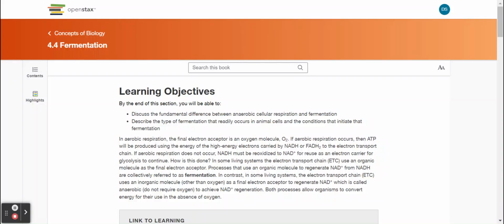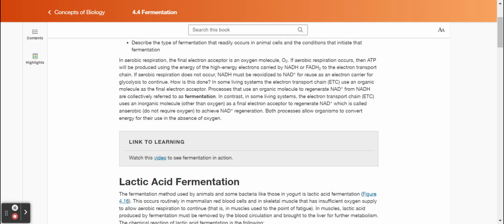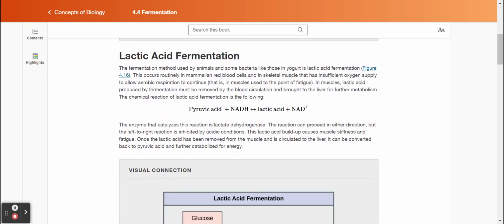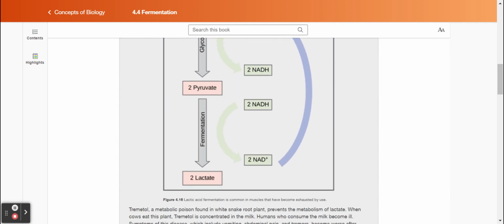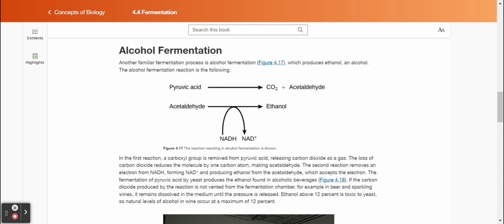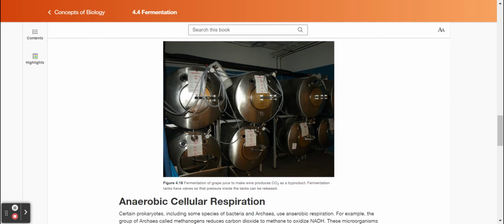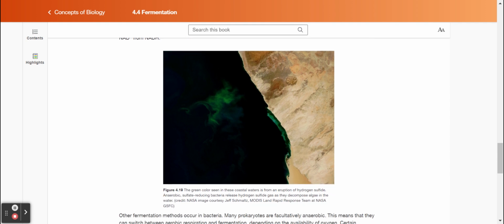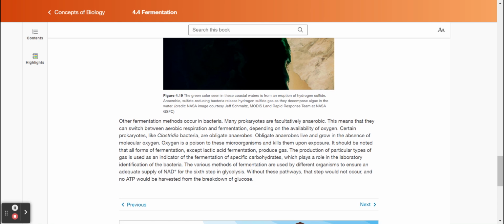4.4 Fermentation - Concepts of Biology | OpenStax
Narration of Section 4.4 Fermentation from OpenStax Concepts of Biology

Find the link to the textbook, slide decks to introduce and support in-depth study of Chapter 4, along with Guided Notes and Practice Multiple Choice Questions